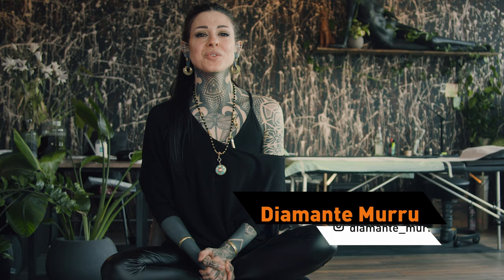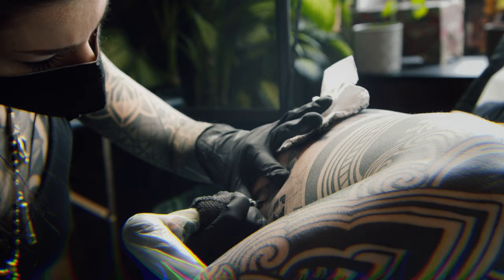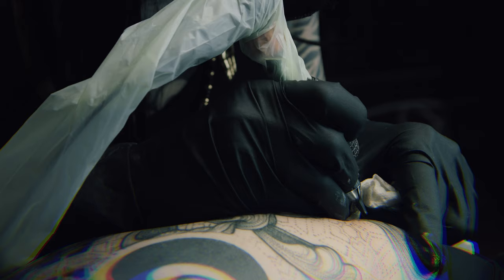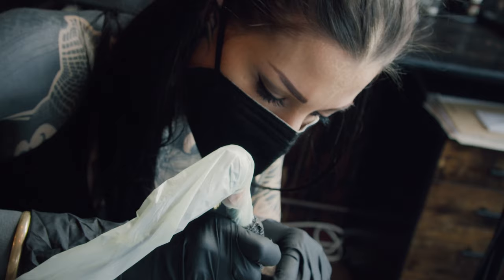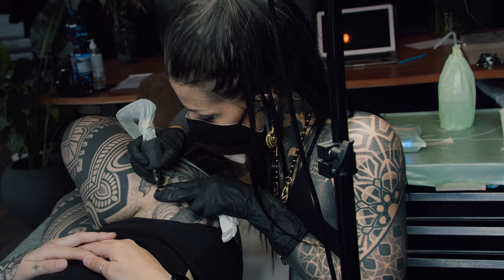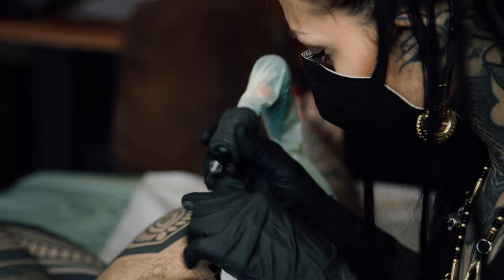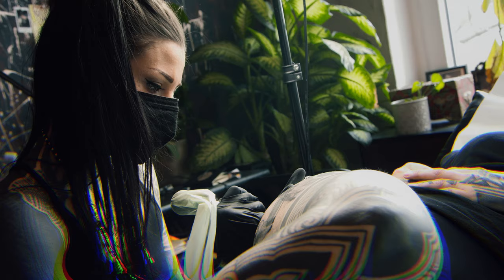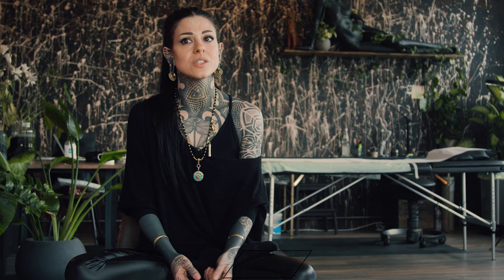Diamante Murru about her Tattoo Art, Coils and the HAWK THUNDER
Cheyenne's HAWK THUNDER is the rotary machine of choice for tattoo artist DIAMANTE MURRU. From leg to sleeve to ornamental back tattoo - besides the HAWK Thunder she also uses coil machines for thicker lines. In this short ARTIST INTERVIEW she talks about her working process with both tattoo machines and why she started using Cheyenne tattoo equipment in the first place.

Ornamental tattoo artist Diamante Murru was born in Cagliari in 1989. As an art school graduate, Diamante perfected her drawing skills through a number of courses and internships in Italy and in the UK. Today, she's doing her tattoo & body art in Berlin, Germany at Der Grimm Tattoo studio.

📍CHEYENNE ONLINE SHOP - EU, CH, UK, NO, US, CAN DELIVERIES ONLY⁣